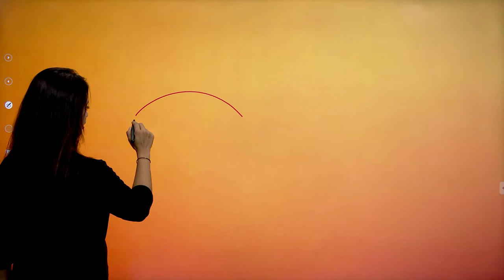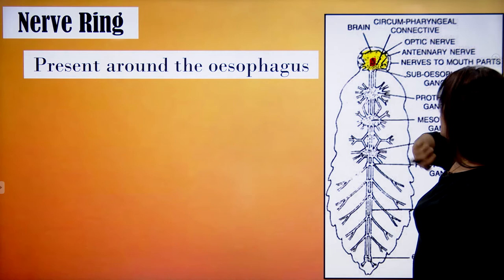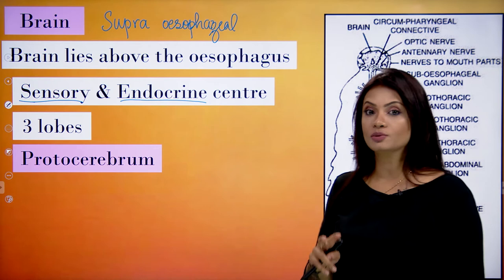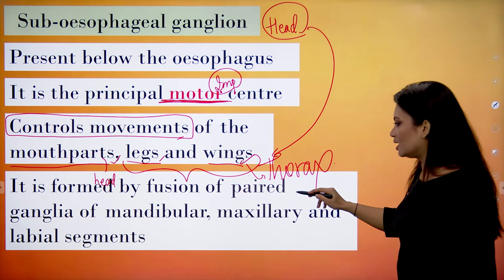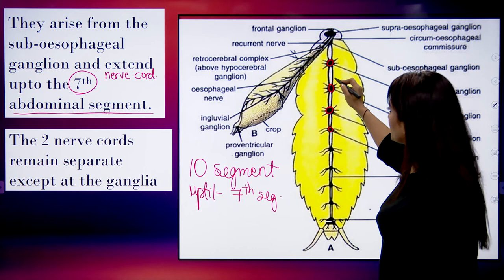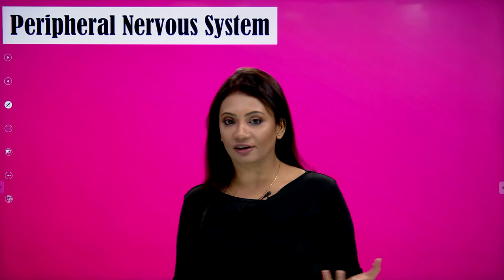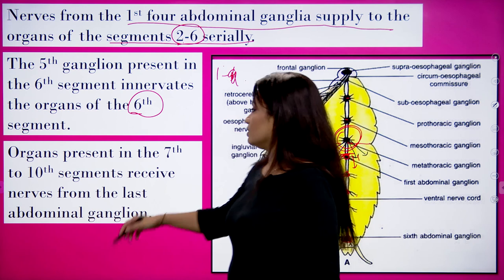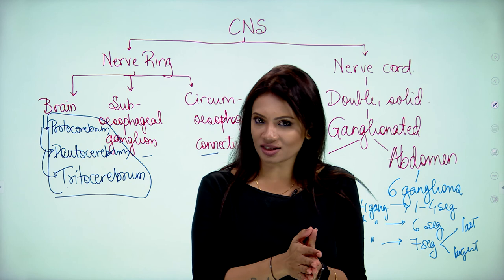Periplaneta Americana-6 | Nervous System Of Cockroach | NEET Zoology | Class XI | Dr.Sindur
Class 11 NEET Zoology - Dr.Sindur  gives a detailed explanation of Periplaneta Americana-4: Nervous System Of Cockroach.

Check out Turito, an EdTech Platform with a Revolutionary Blend of Top Rank Producing Faculty and World Leaders Streaming Technology to Prepare for IIT JEE / NEET in the Best Way.